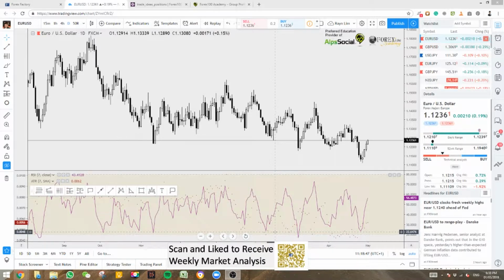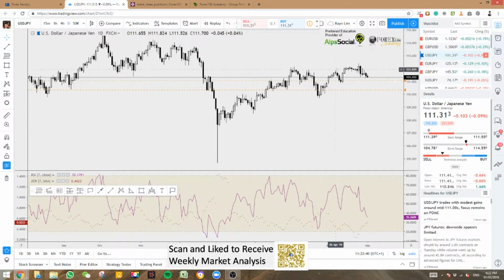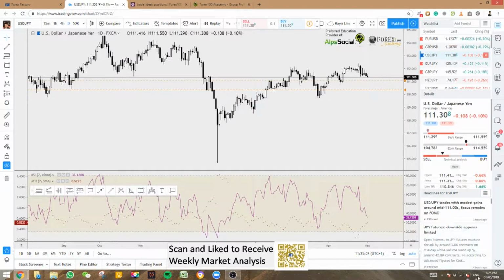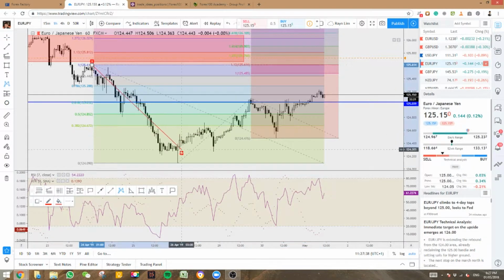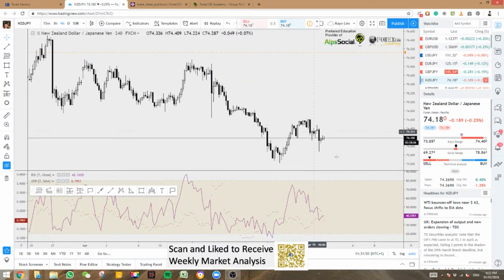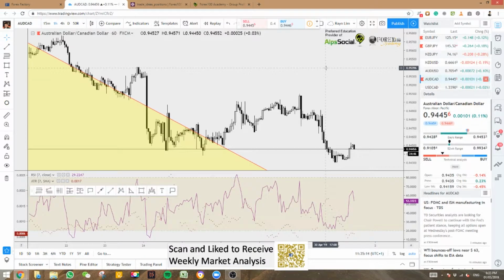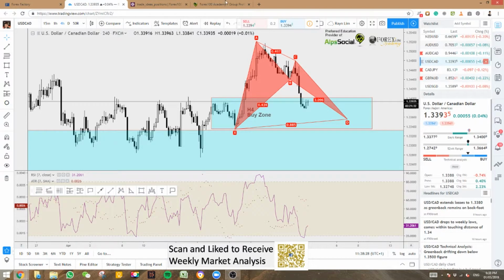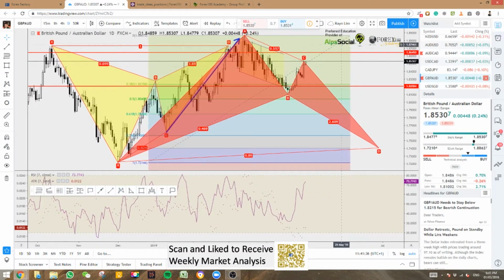MidWeek Analysis - 1May2019, Week 1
[How to go through 12 pairs across 3 timeframe in less than 27mins]

Watch this to find out more.

If you love to join our 3-hours workshop, click the link below, get your seats before the seat runs out.

Topic: How to trade for a living at the comfort of your home
Date: 9 May, 7pm-10.30pm

- Parents who like to trade for a living at the comfort of their home
- Working Adults looking for a change and tied slogging their lives and felt unappreciated in their workplace
- Civil servant who is looking for additional income but don't want to get caught moonlighting
- Insurance/ Property Agents looking to be more aware of the financial market so they can communicate with their high net-worth clients better
- Working Adults looking to earn income without reliant on others and hate to do sales
- Entrepreneur looking for an additional source of income, so to choose the client because they want to, not need to.
- Hedge Funds Manager looking for a school to train their traders
- Brokers looking for an independent educator to educate their traders to trade better